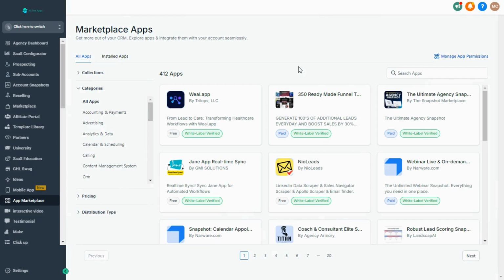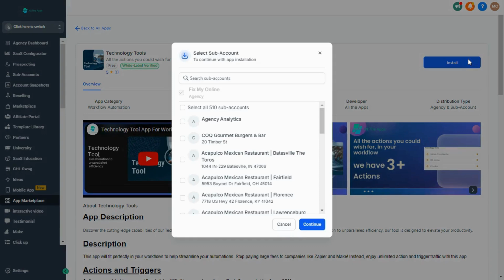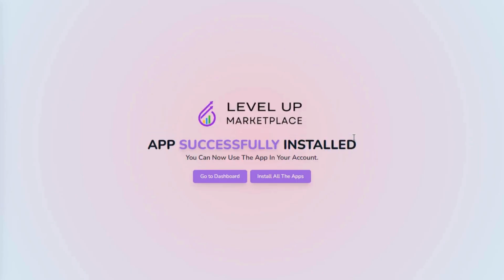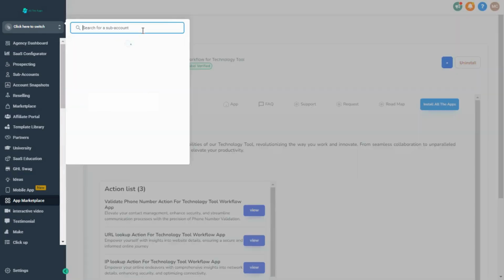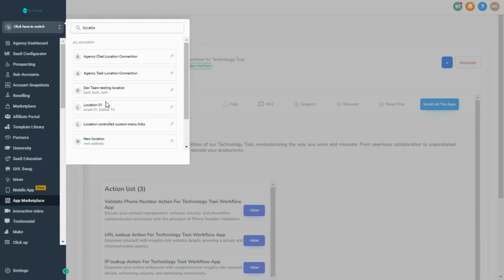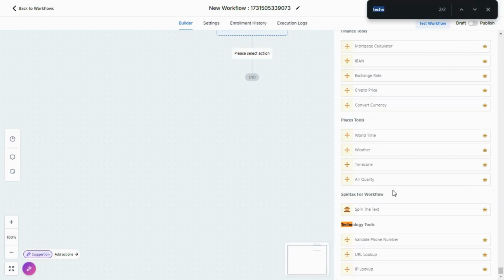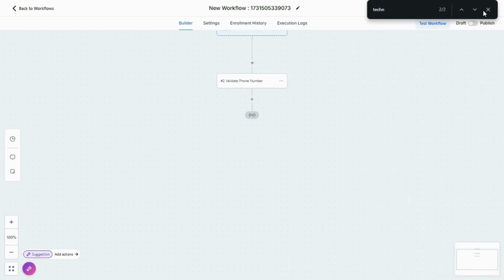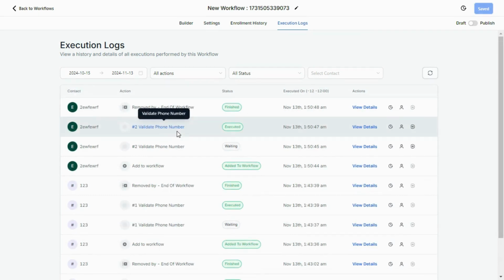Technology Tools App Installation And Integration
Today, I guide you through installing technology tools on our platform. We start by selecting specific subaccounts for installation, enabling automatic features, and moving towards creating workflows. I demonstrate the process step by step, ensuring correct actions are set up. Follow along to optimize our use of technology tools efficiently. Action requested: Test the workflow after setting up actions.